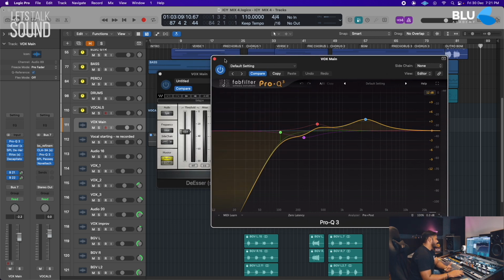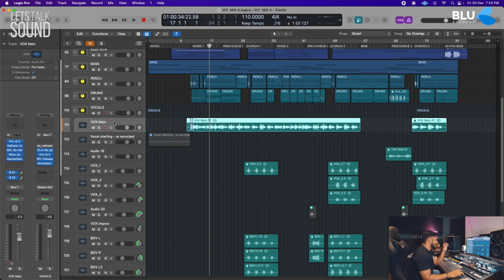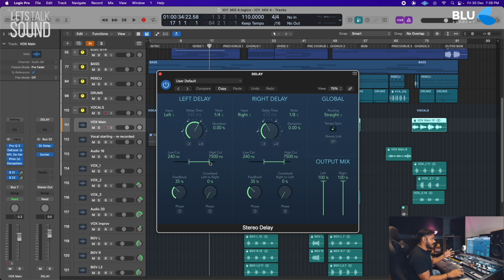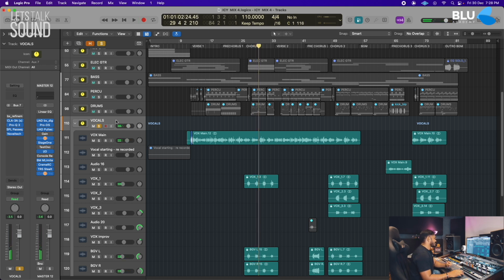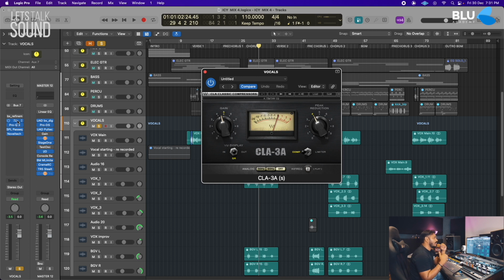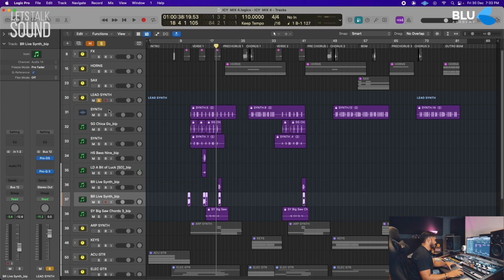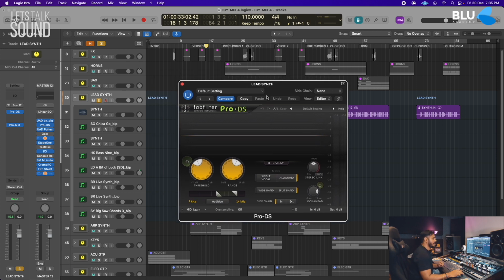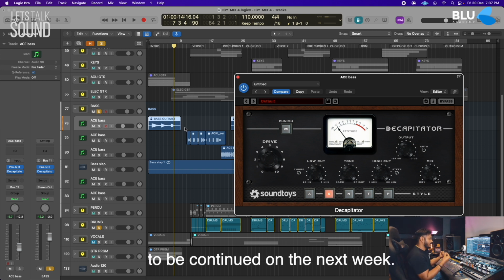LETS TALK SOUND | EPISODE 28 ICY MIX DECONSTRUCTION PART 1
ICY MIX DECONSTRUCTION PART 1
letstalksound video series Episode 28
Ft. Abin Pushpakaran, Sound Engineer

Instagram : @bluacademy.in @abinpushpakaran @siddhukumar @nikhilpaul_ @anoopnairpiano